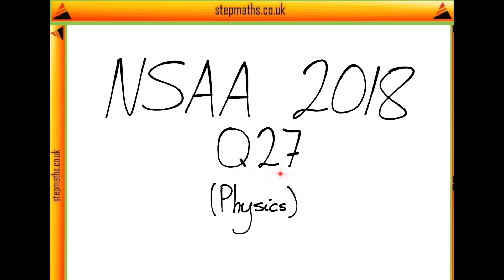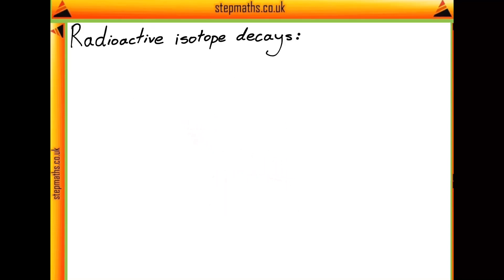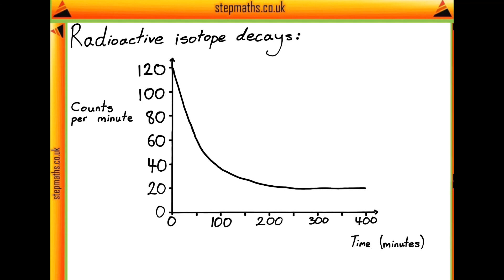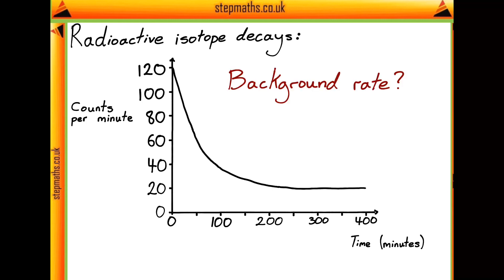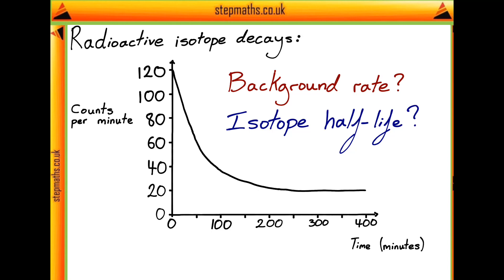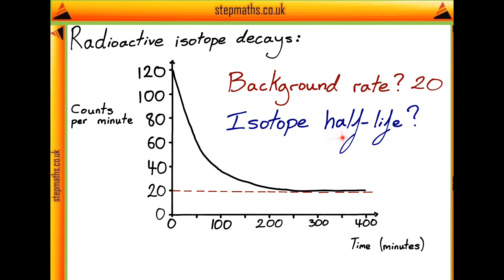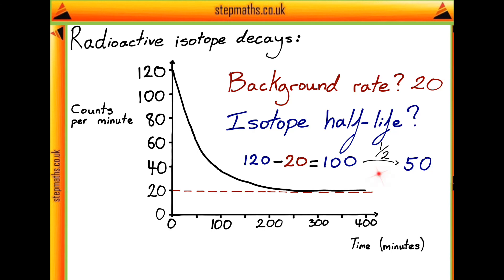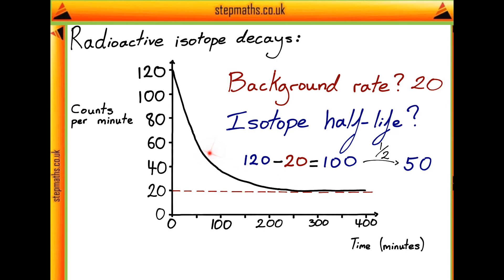NSAA 2018 Section 1 - Q27 (Phys) - Radioactive Decay - Worked Solution